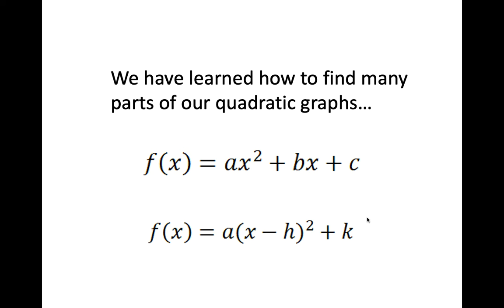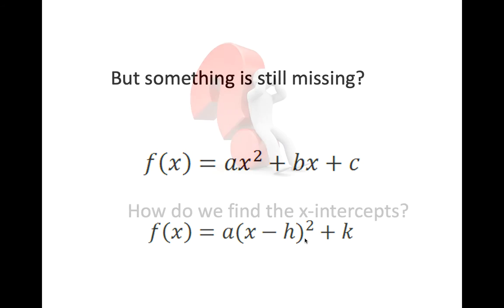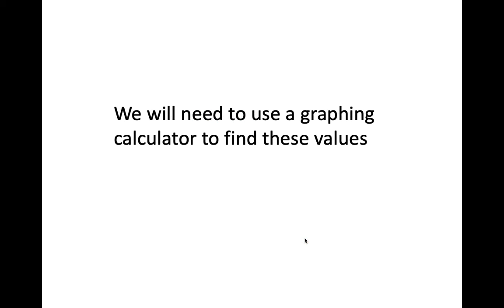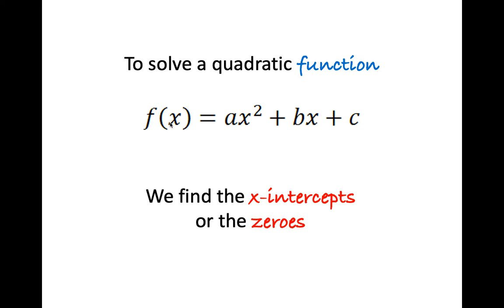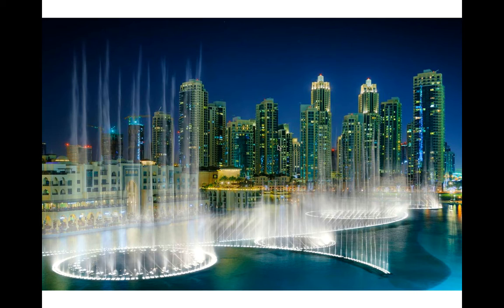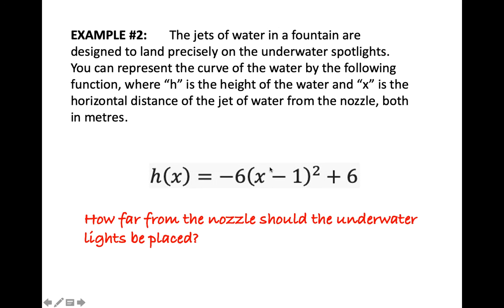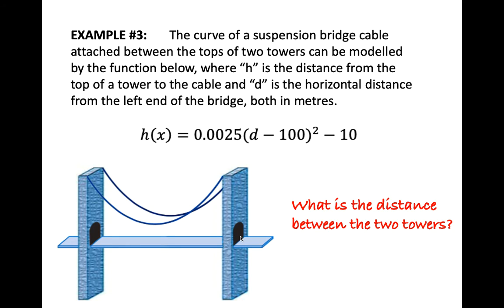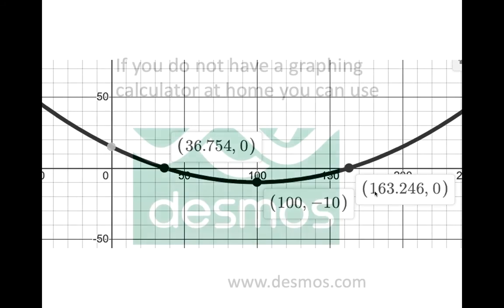4.1 SOLVING QUADRATIC EQUATIONS BY GRAPHING